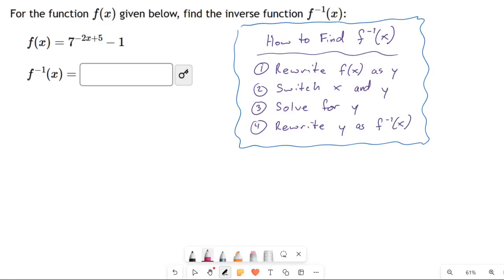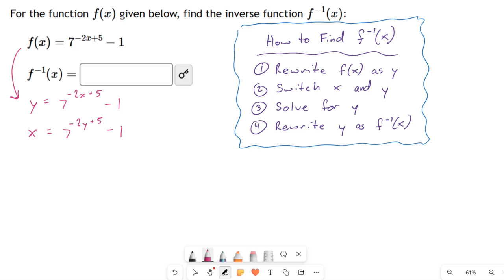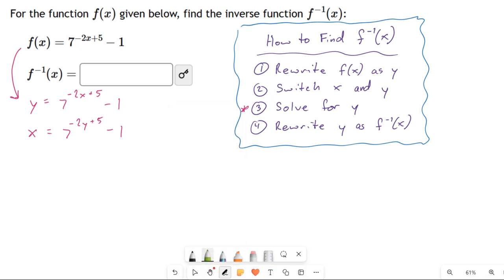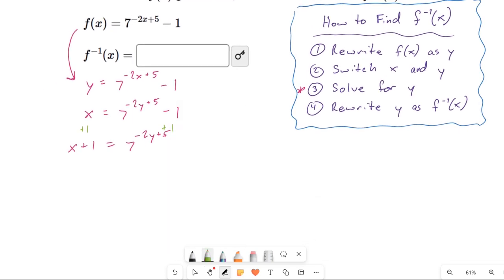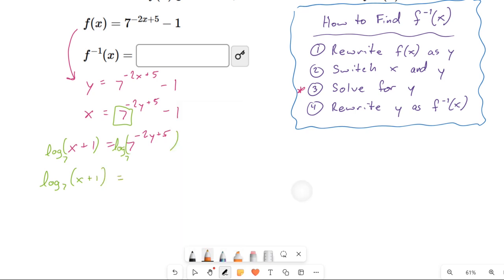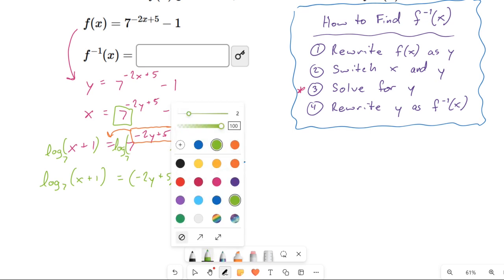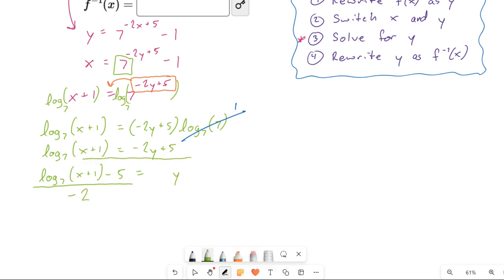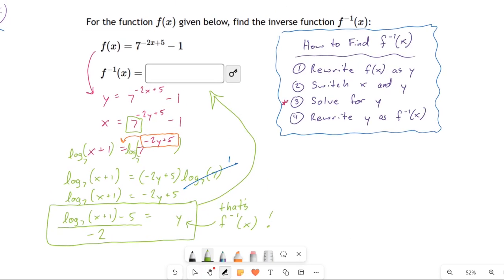SM3.06.4 -- Find the Inverse of an Exponential Function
Murphy Math --
Find the inverse of an exponential function.  Includes a review of the standard algebraic procedure for finding inverses.